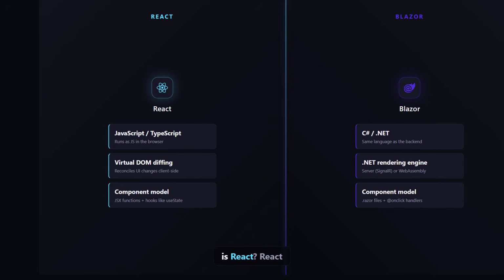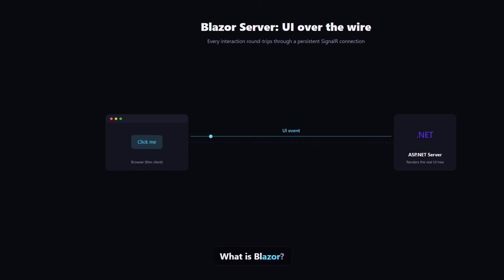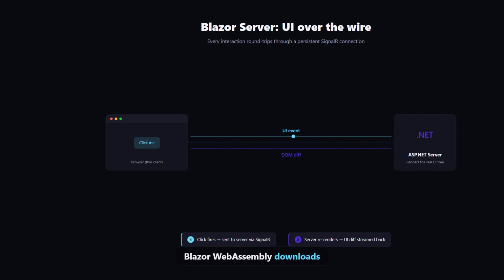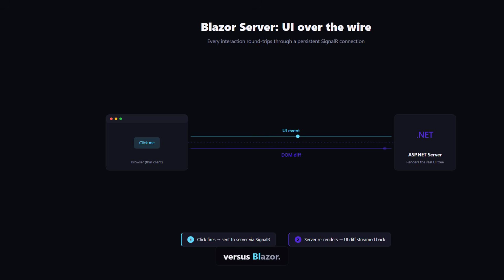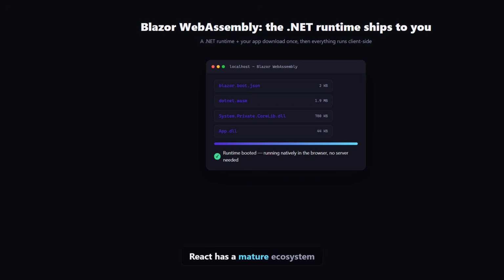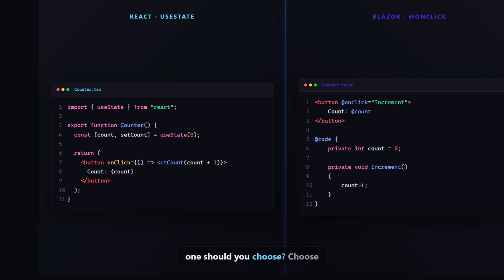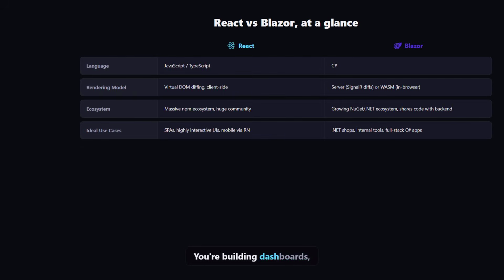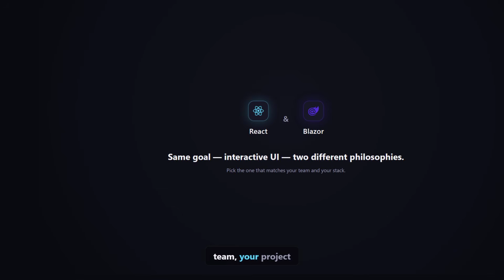Blazor vs React: Why C# Developers Are Switching (3-Minute Explainer)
Can you really build a modern web app using only C# — no JavaScript required? That's exactly what Blazor promises. But how is it actually different from React under the hood?

In this 3-minute explainer, we break down:
✅ How React's Virtual DOM updates the browser using JavaScript
✅ How Blazor Server streams UI updates over a live SignalR connection
✅ How Blazor WebAssembly runs the full .NET runtime INSIDE the browser
✅ A real side-by-side code comparison: React's useState vs Blazor's @onclick
✅ A full comparison table: language, rendering model, ecosystem & ideal use cases

Whether you're a JavaScript developer curious about Blazor, or a .NET developer wondering if you can skip JS entirely — this video gives you the real technical differences in under 3 minutes.

⏱️ TIMESTAMPS
0:00 Intro — Can C# replace JavaScript?
0:16 What is React?
0:45 What is Blazor? (Server vs WebAssembly)
1:31 Blazor WebAssembly Explained
1:59 Code Comparison: useState vs @onclick
2:29 React vs Blazor — Full Comparison Table
2:53 Which One Should YOU Choose?

💬 React dominates the JavaScript ecosystem. Blazor gives .NET developers a powerful way to build modern web apps using ONE language from front-end to back-end. The best choice depends on your team, your project, and what you already know.